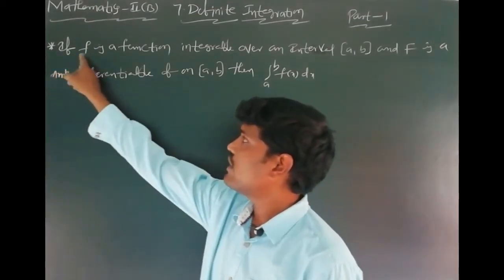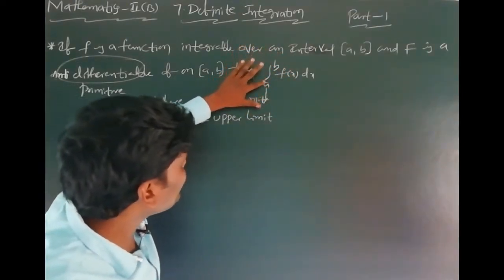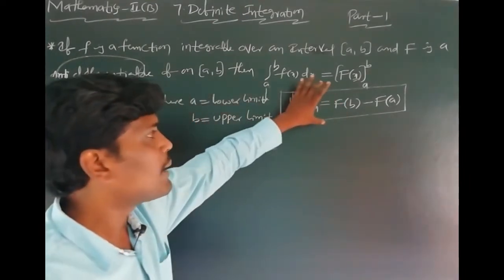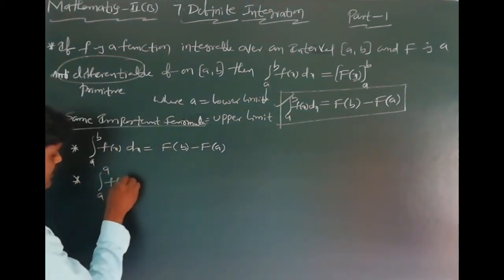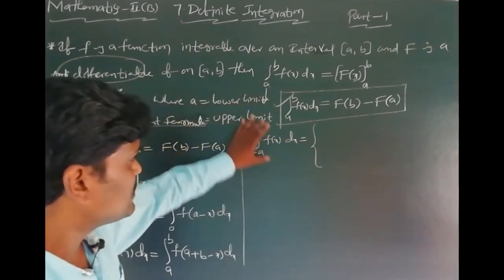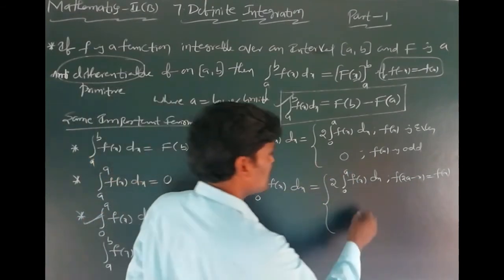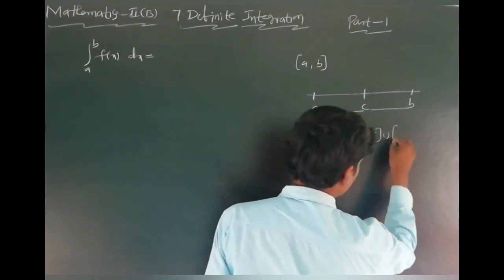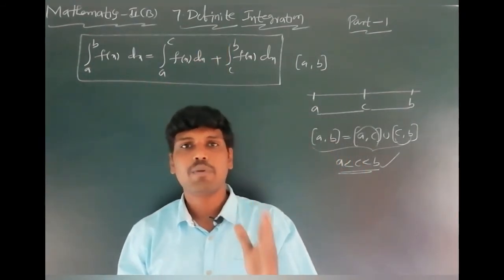INTER II YR : MATHEMATICS II B (E/M) TOPIC : DEFINITE INTEGRATION PART 1